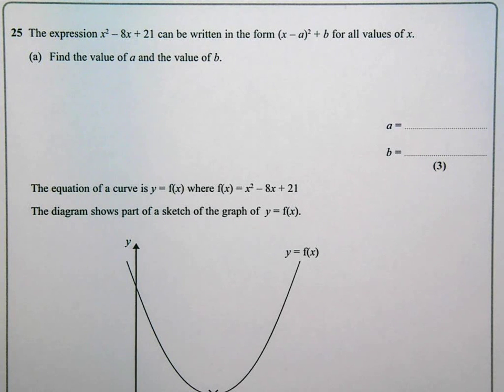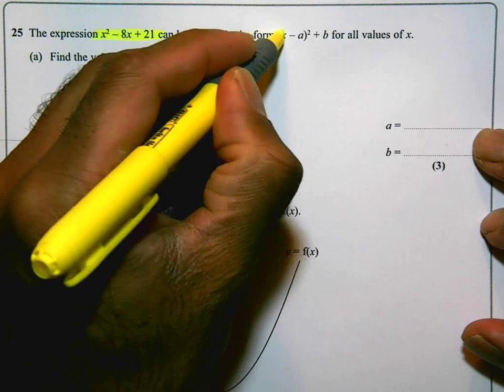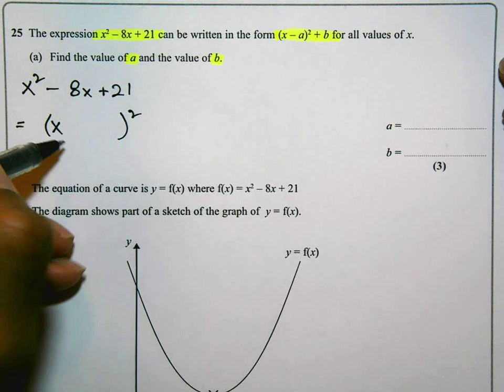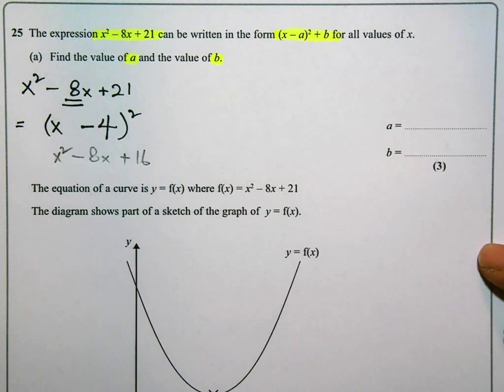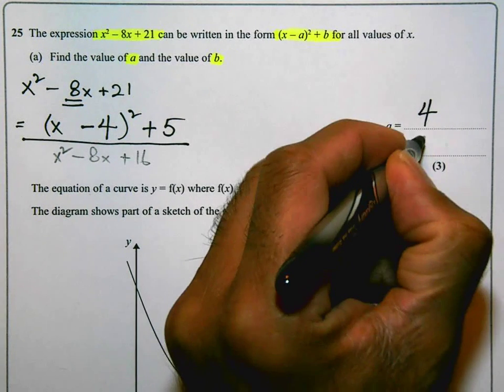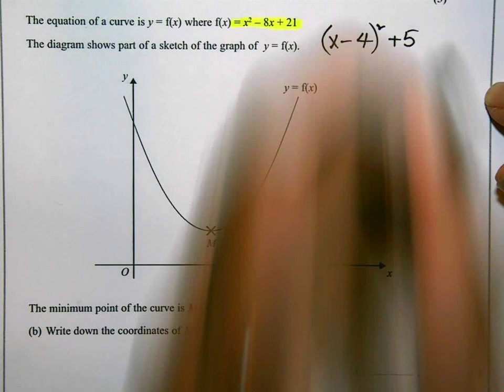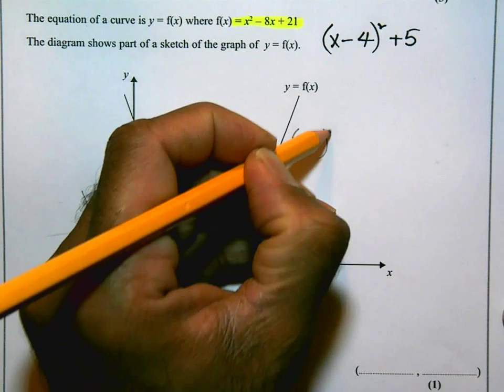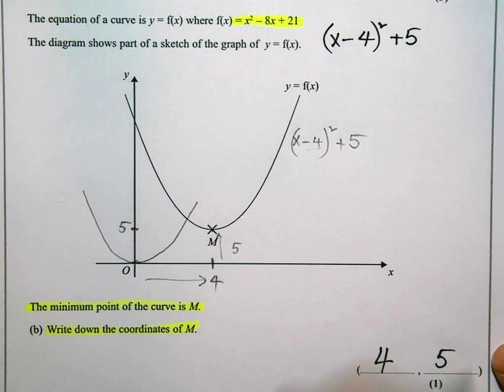Q25 June 2013 Higher P1